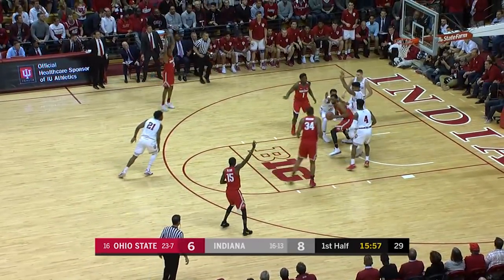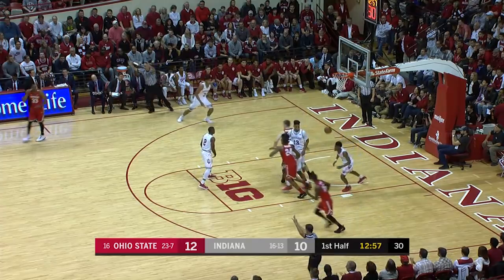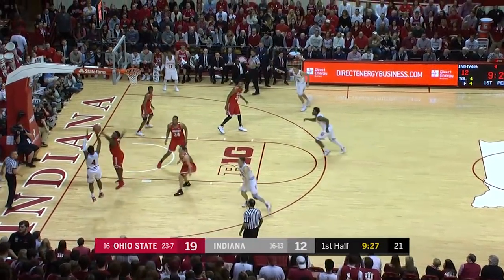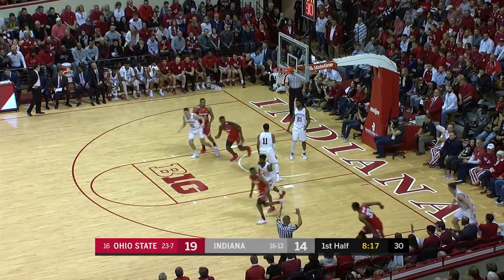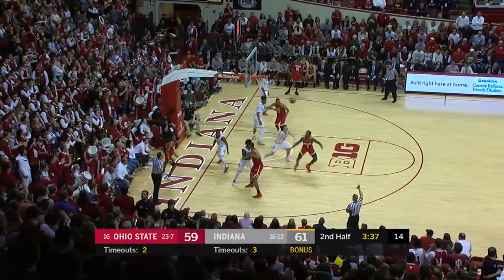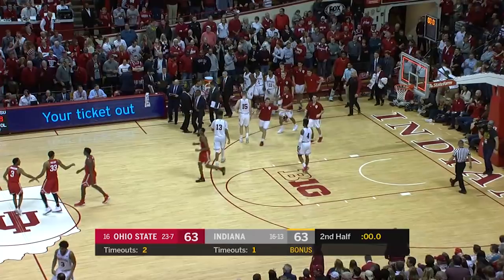Big Ten Men's Basketball: Ohio State at Indiana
Keita Bates-Diop scored 24 points to help Ohio State to a double-overtime win against Indiana.